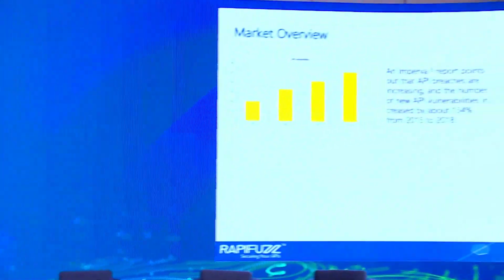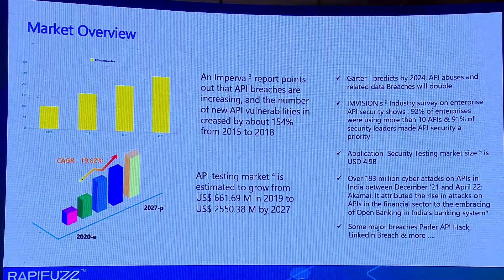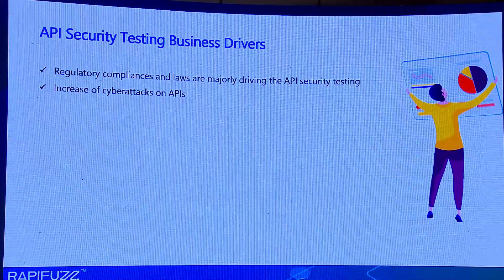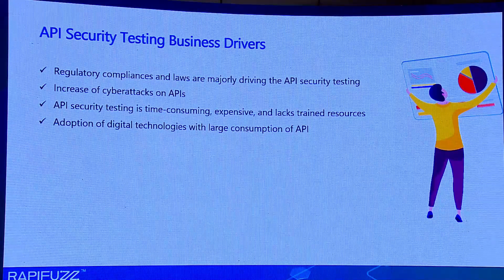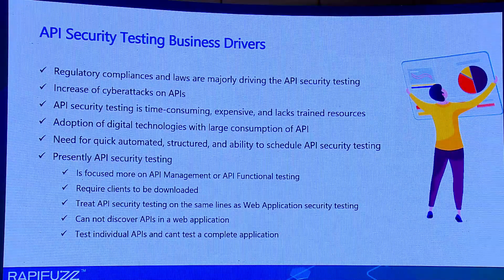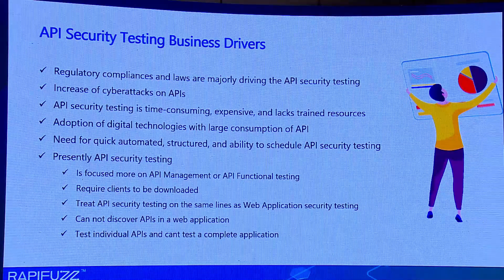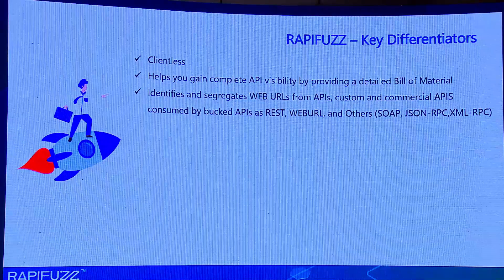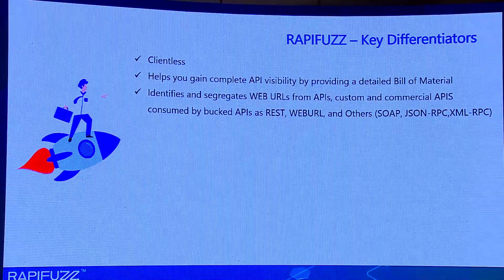BPM 2022 | Day 2 | Keynote by RAPIFUZZ (APIs are forever - Secure every API with RAPIFUZZ)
Keynote by RAPIFUZZ on 'APIs are forever - Secure every API with RAPIFUZZ' with speaker-  Mohit Rampal, Founder & CEO, RapiFuzz.